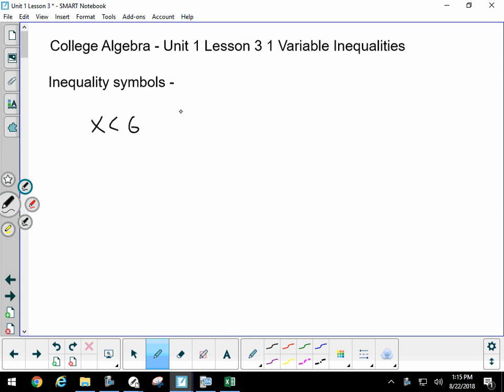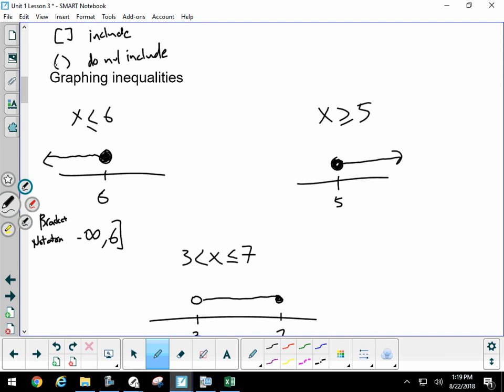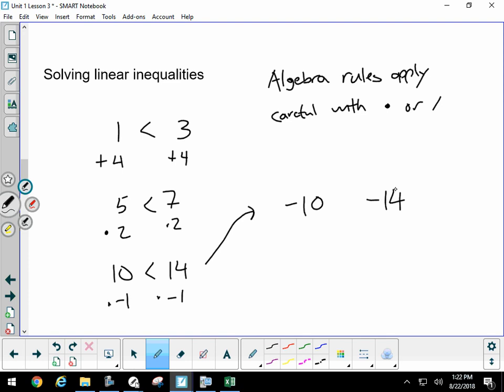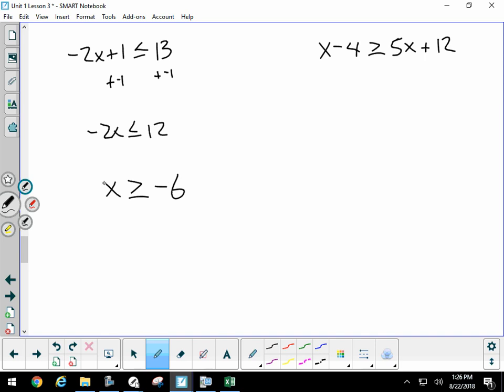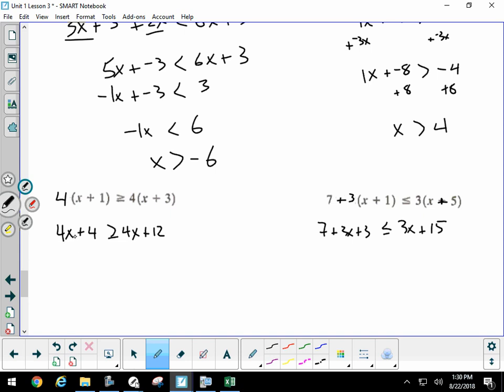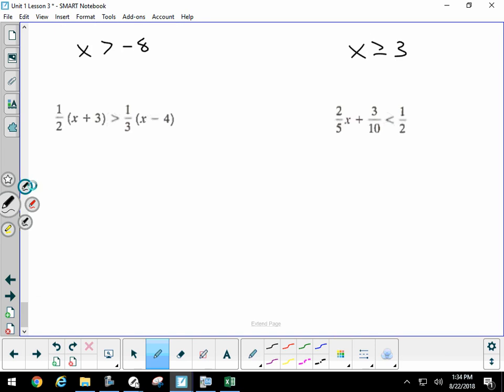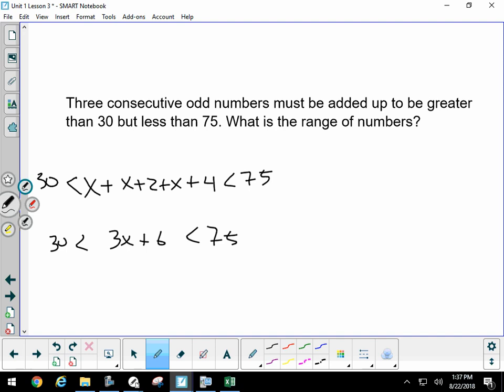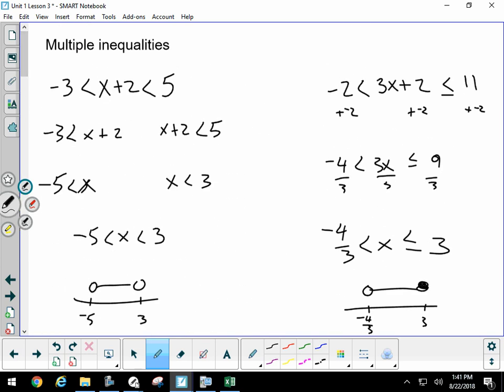Unit 1 Lesson 3 - Inequalities